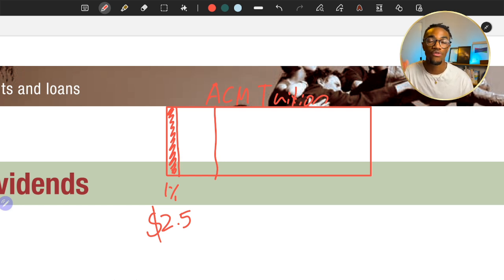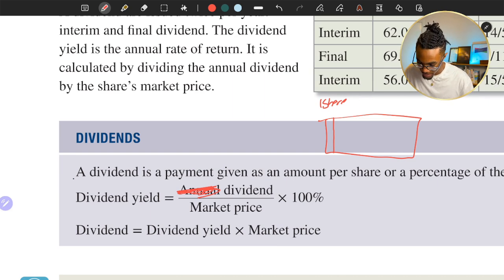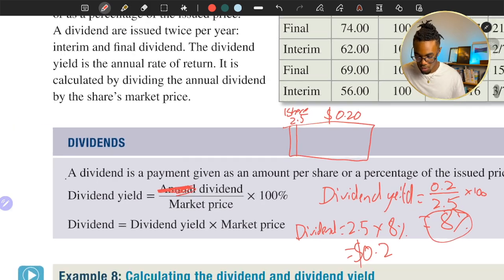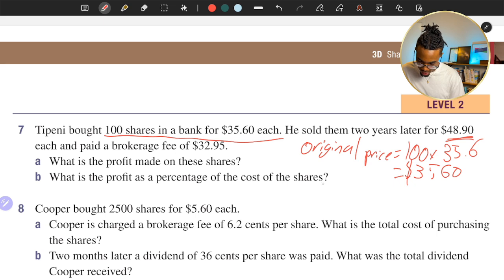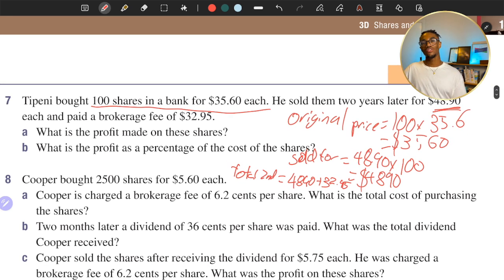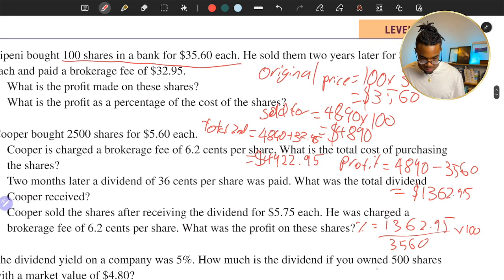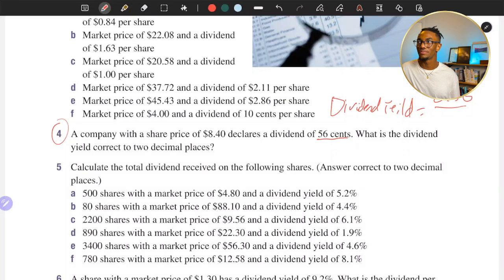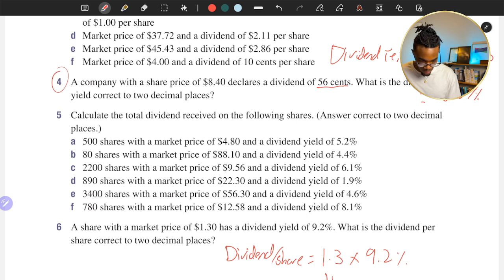Finance 4: Dividends and Shares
Investment and Loans